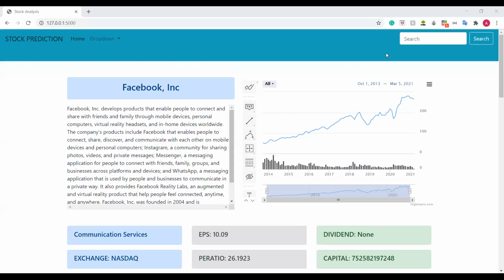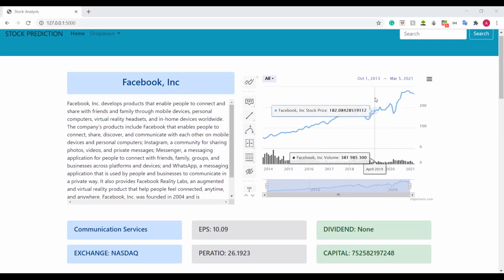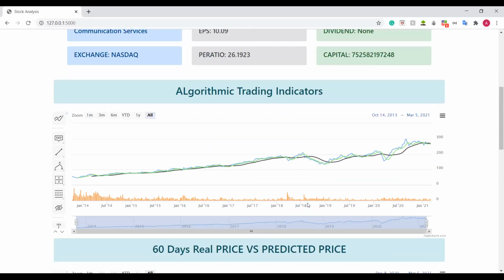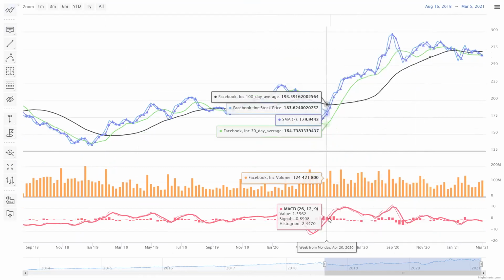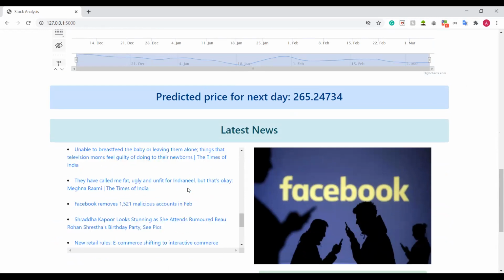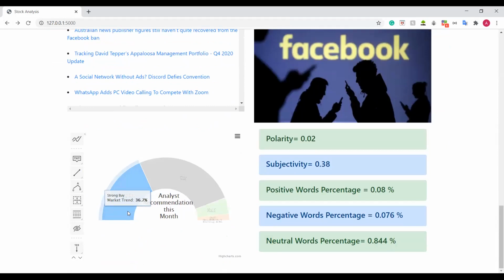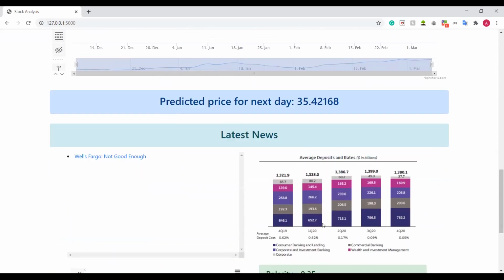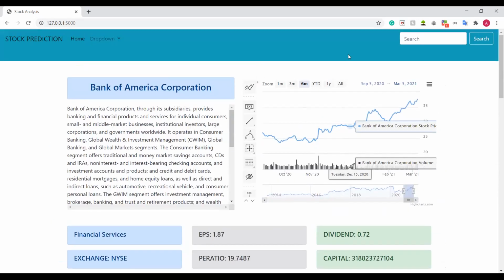Real Time Stock Prediction and Analysis Website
I have created a stock prediction website that examines and compares the historical data and patterns of a particular company, analyzes the sentiment of a financial news article, and displays the forecasted price of a particular stock using LSTM Recurrent Neural Network. This project is implemented through a user-friendly web application where users can predict and analyze multiple stocks of their choice.